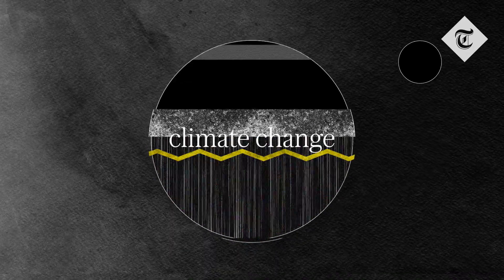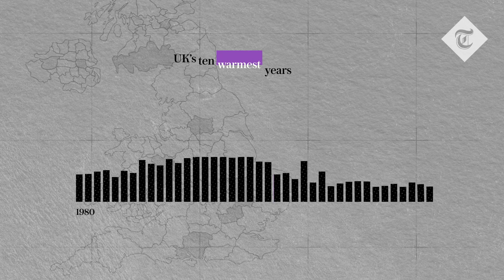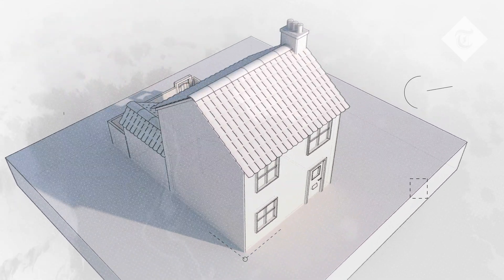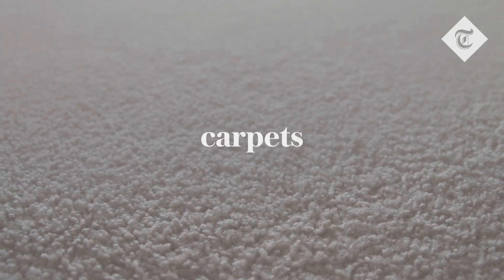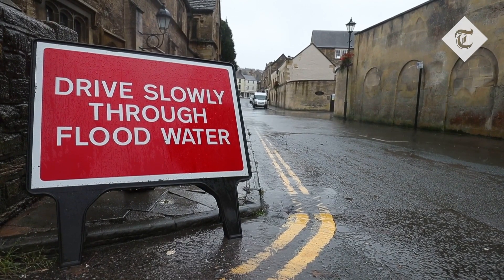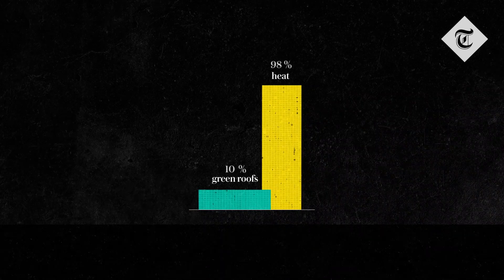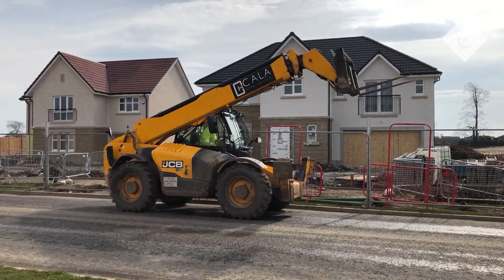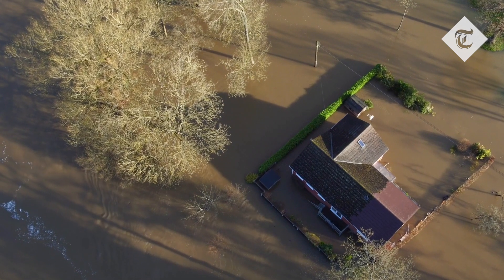How to make your home climate change ready | COP 26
Climate change is warming our planet and weather patterns are changing. From wildfires to floods, people are having to deal with weather extremes more frequently.

Here in the UK, many of our buildings weren’t built with the possibility of future weather extremes in mind. In fact, with 38% of our homes built before 1946, and only 7% post-2000, the UK has the oldest housing stock in Europe.

Consequently, many of our homes are now already at risk, or will be in the future. So just what exactly should we be preparing for, and how can you make your home climate change ready?